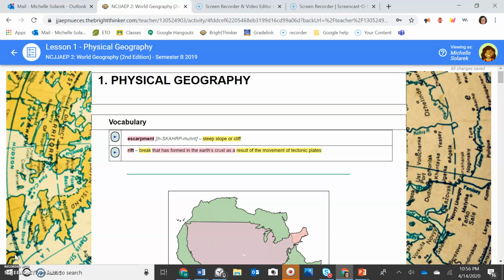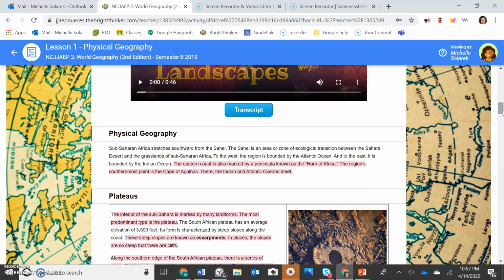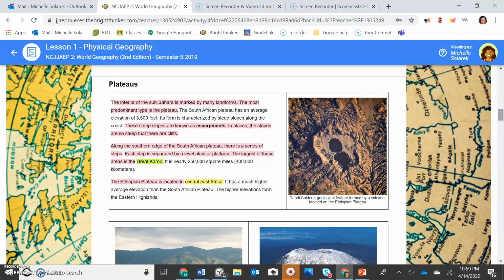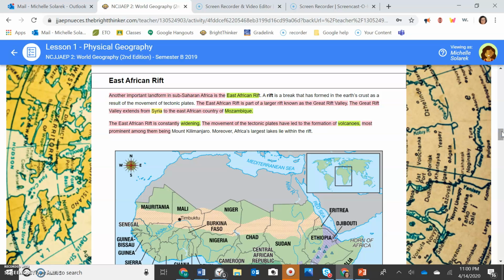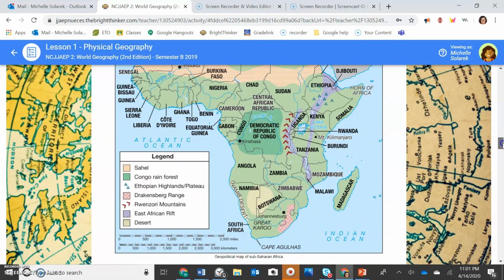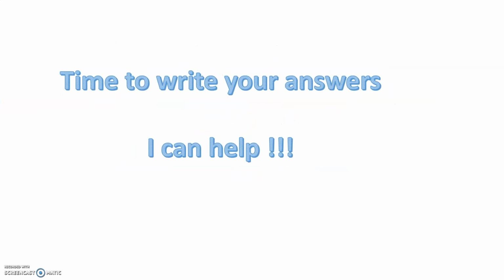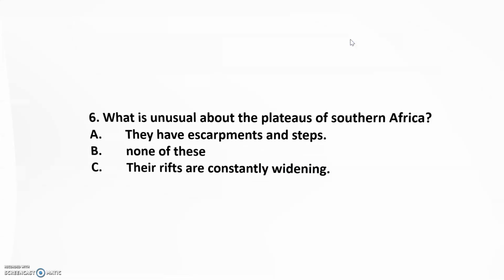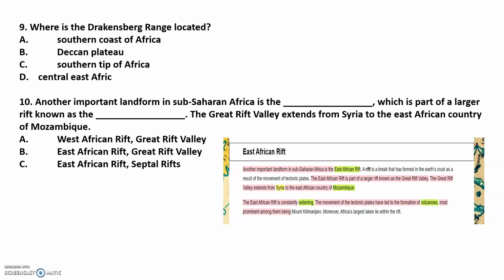World Geo Unit 10 Leson 1